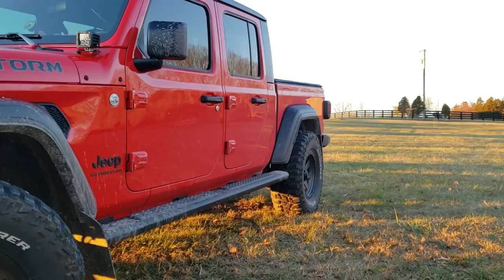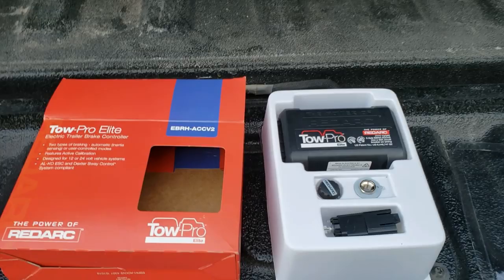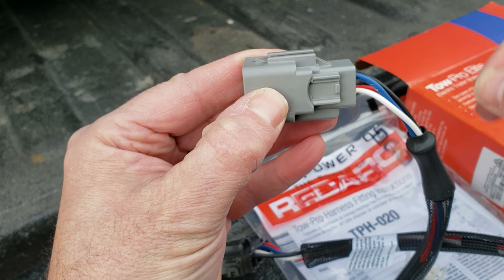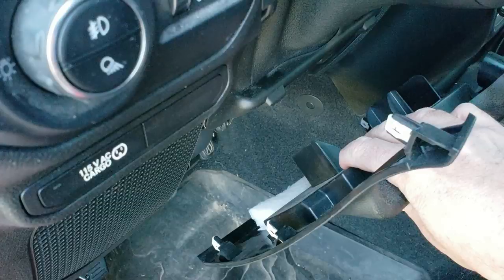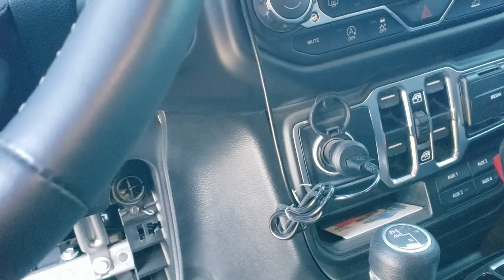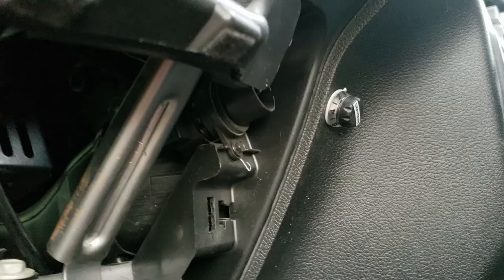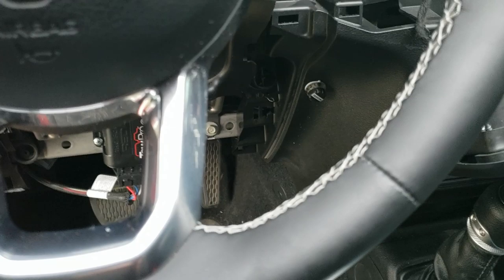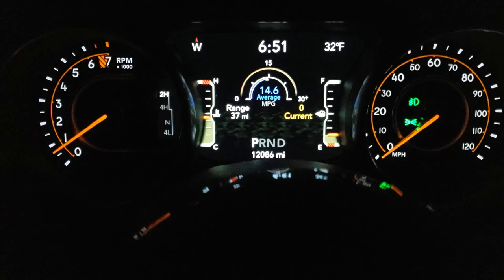Jeep Gladiator Trailer Brake Controller Installation - Redarc Tow Pro Elite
Got sick of waiting on Jeep to release the mythical Mopar trailer brake controller.  So, I went aftermarket.  Here's a look.